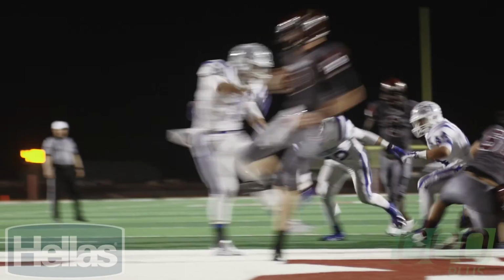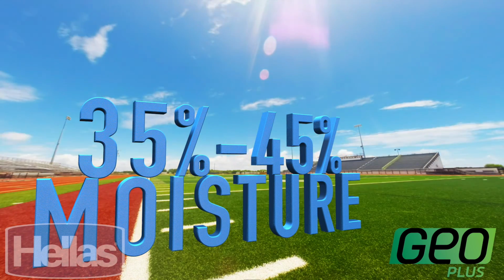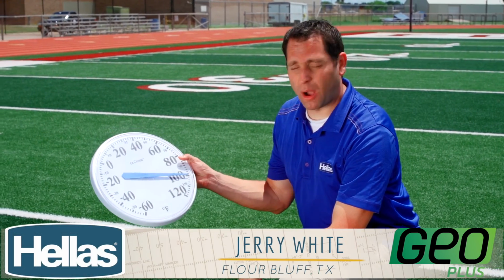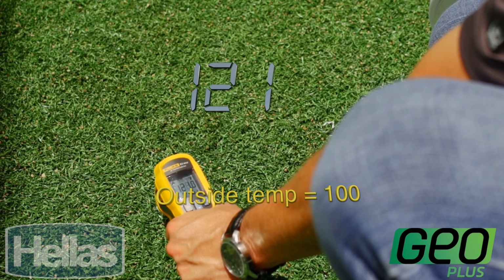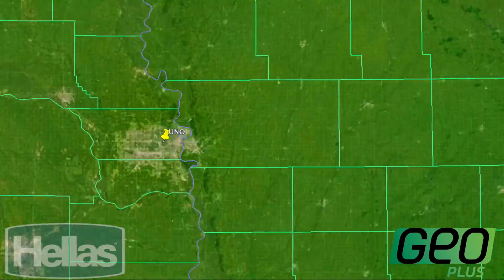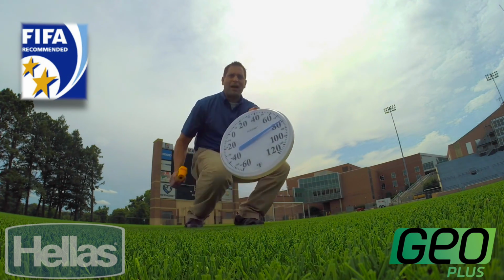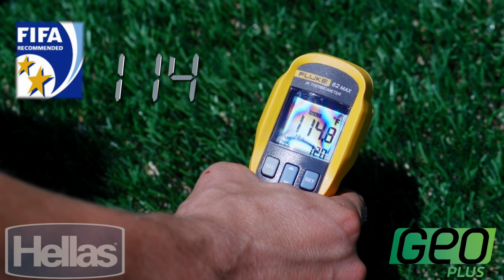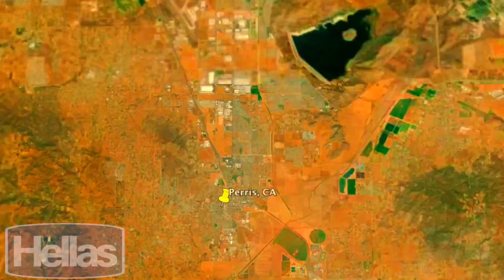GEO PLUS ACROSS AMERICA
Jerry White takes you on a journey across the US with Hellas Construction to investigate the best turf infill and turf product on the market to date.